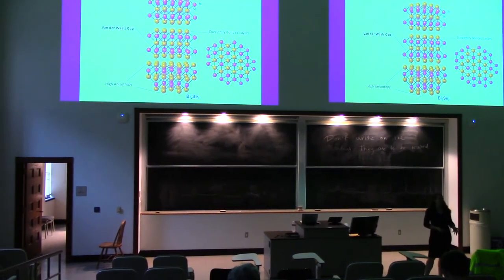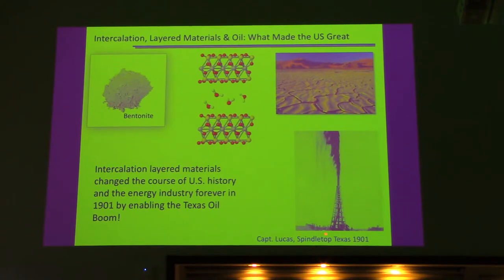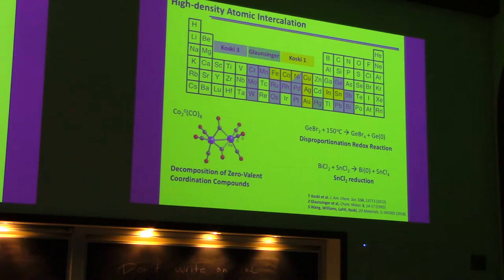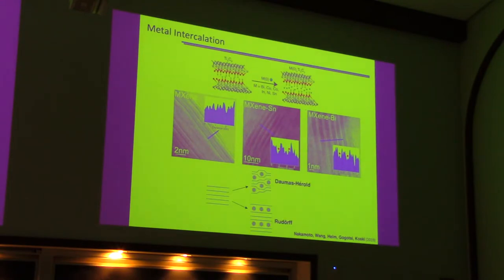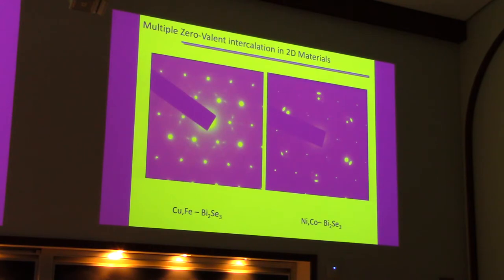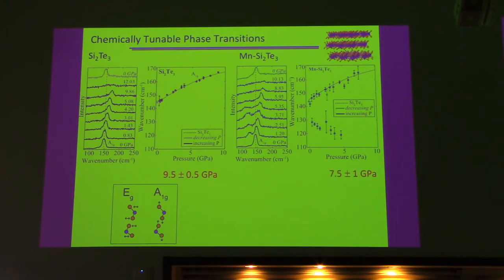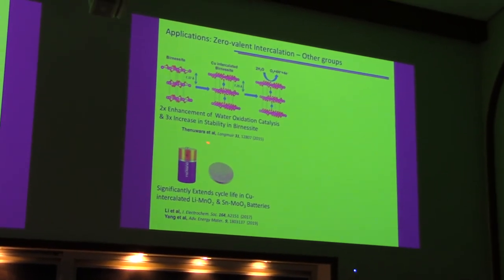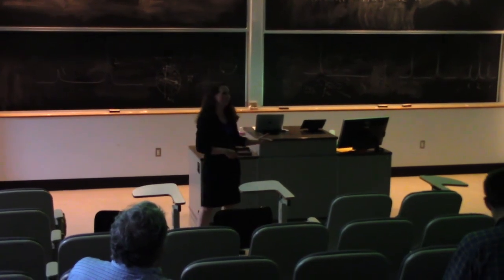MSNE Seminar: Kristie Koski - 2D Materials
Materials Science and NanoEngineering Seminar: September 19, 2019 at Rice University